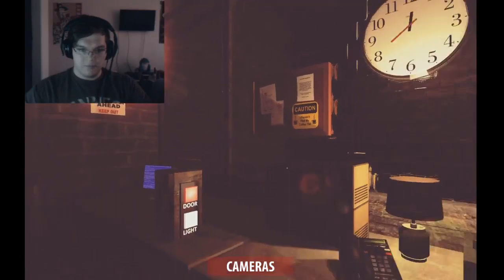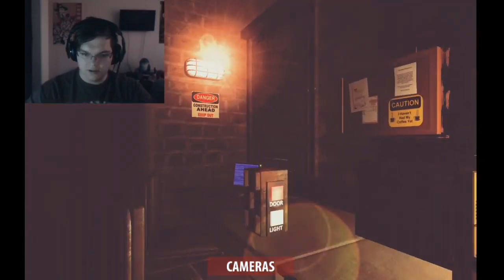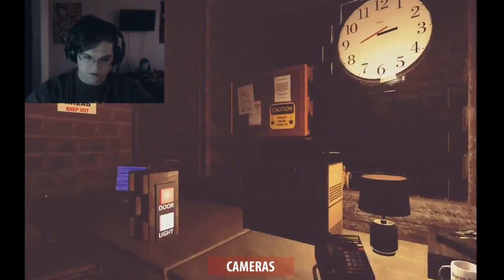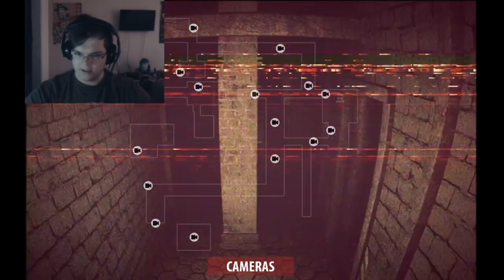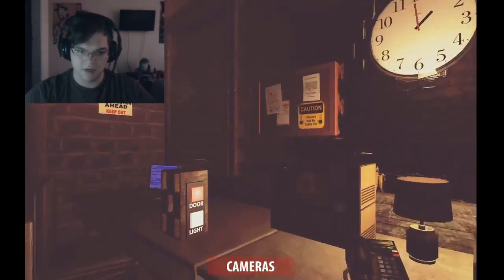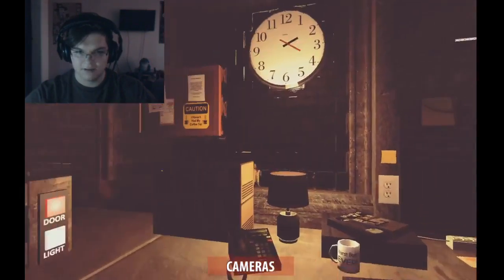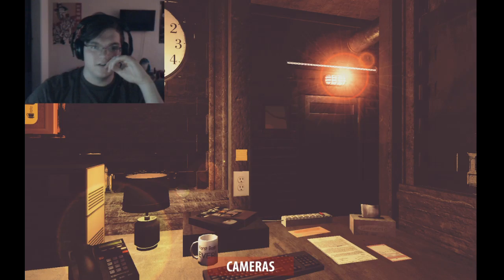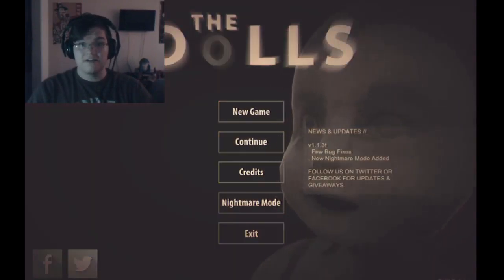Horror Game - The Dolls - Ep 4: Scary Babies and a Monkey!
Episode 4 of my let's play of "The Dolls", another Five Nights at Freddy's clone. I get through night 6 with a fair amount of difficulty, just in time to be sick of the single jump scare.